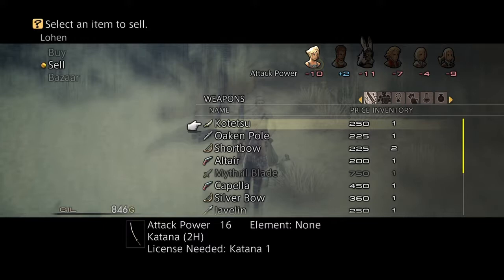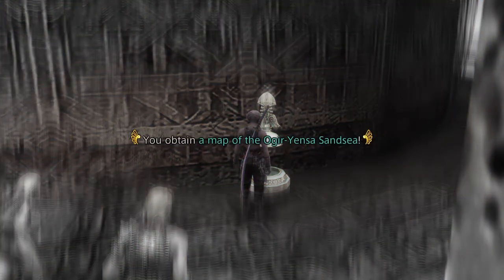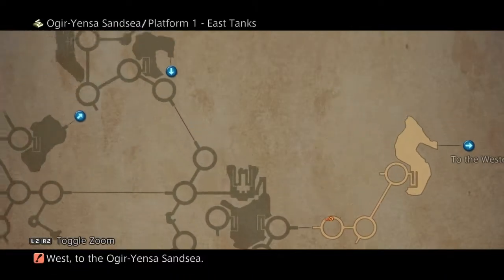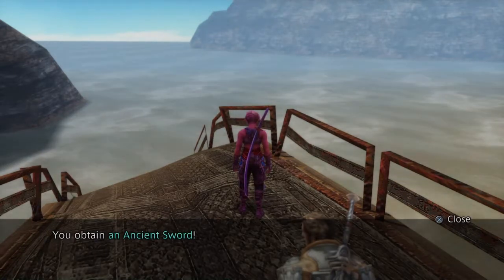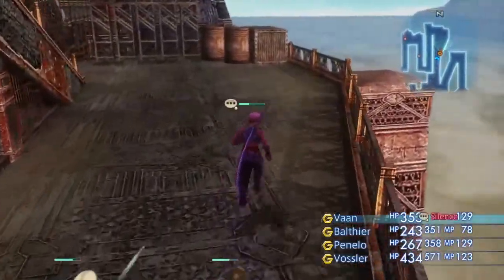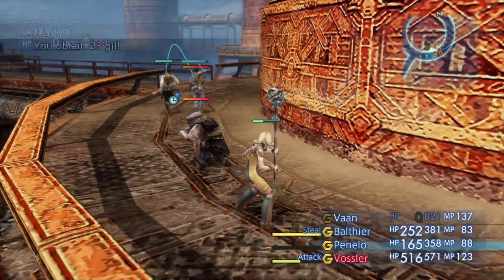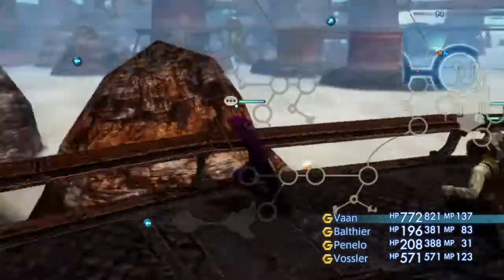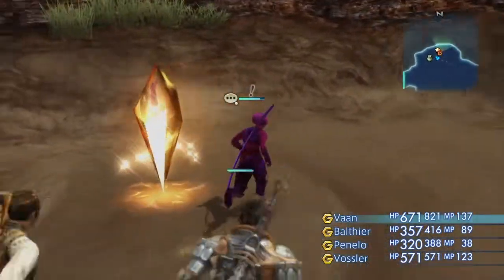Final Fantasy 12 Ep: 19 Vast Sea of Sand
I take no credit for any characters or music in this video.